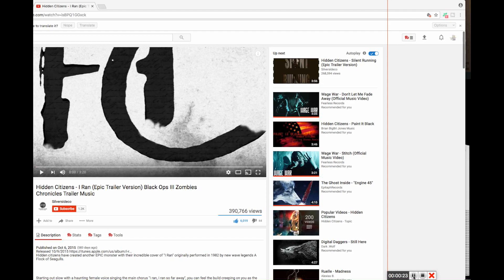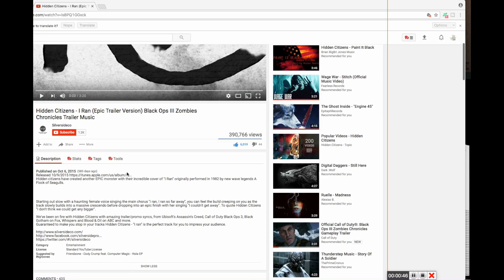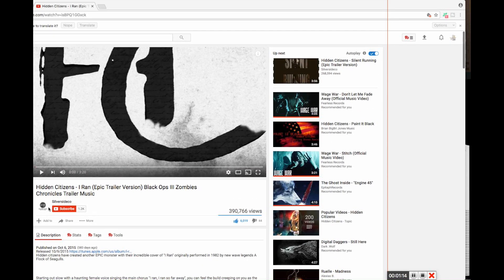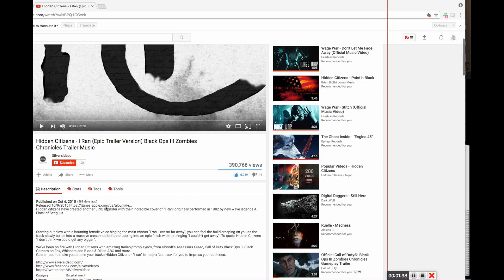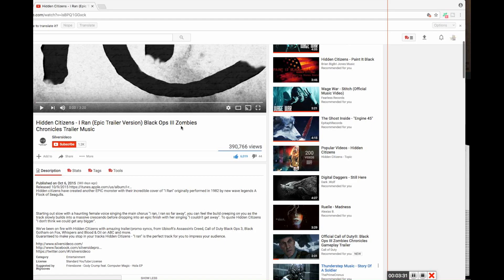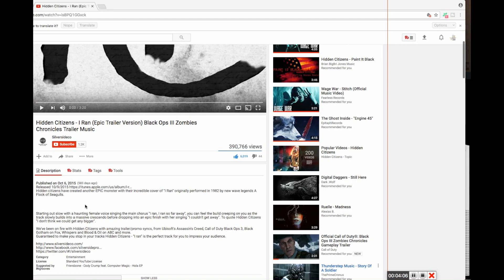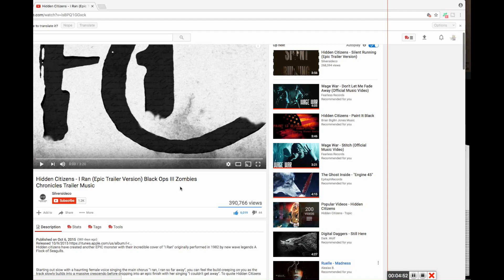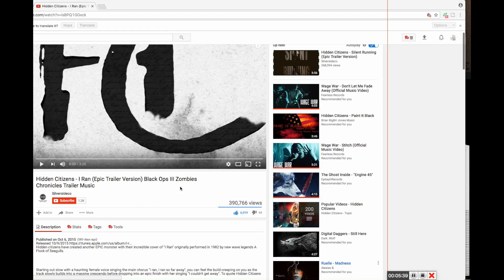Zombie Chonicles was Planned 2 years ago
Social Accounts